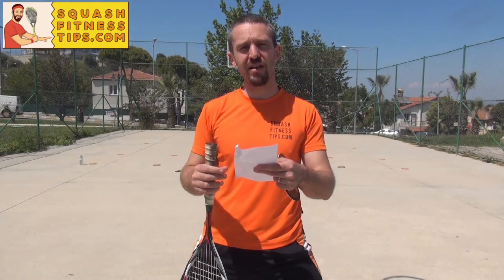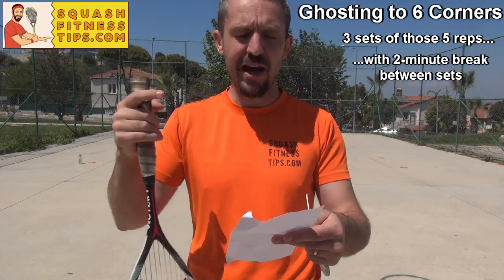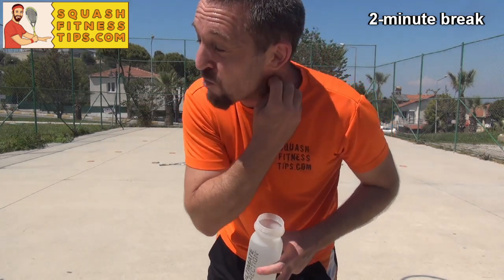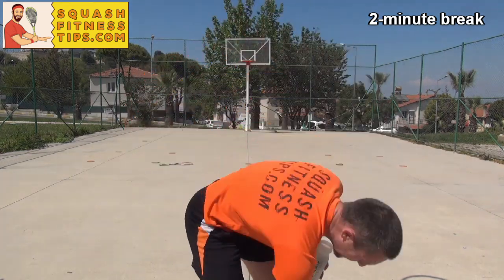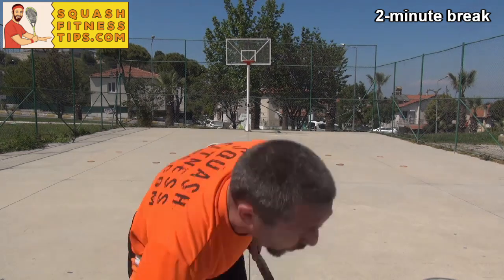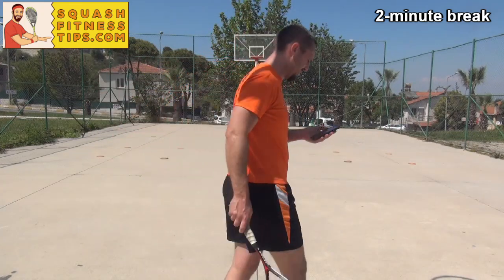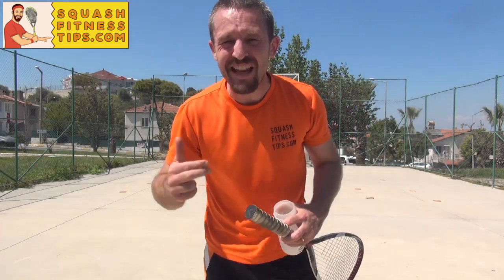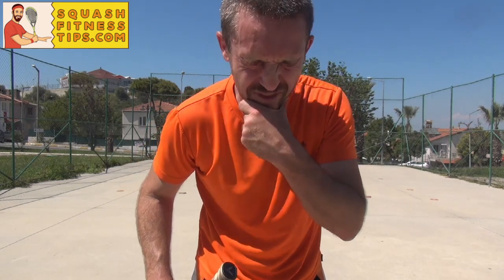Tryout Tuesday #3: Chris Mo's Ghosting Drill Timeset Workout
Every Tuesday I try out a particular workout. It might come from a professional, a fellow friend/player, or just a request in the comments section below here on YouTube or on my Facebook

This week I try fellow player Chris Mo's Ghosting Drill Timeset Workout!
Chris recently joined me for a couple days of the 30-Day 1000 Squash Lunge Challenge. In the midst of that he brought up his favorite squash fitness workout.

It consists of:
- 5 reps of 1-minute ghosting to all 6 corners of the court, with 30-second break between each rep.
- 3 sets; that's 3 lots of 5 reps, with 2-minute break between each set.

0:00 Intro & aims for the workout
1:54 Start of 1st Set (video sped up)
3:55 2-minute break
5:36 Start of 2nd Set (video sped up)
7:26 2-minute break
8:57 Start of 3rd Set (video sped up)
11:04 Final thoughts

All in all, I enjoyed it - thank you, Chris Mo!

If you have any questions about the exercises you see or anything else squash related, pop your question in the comments section below!